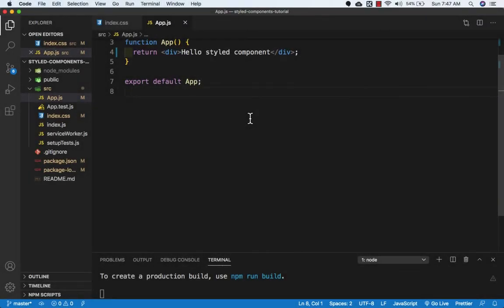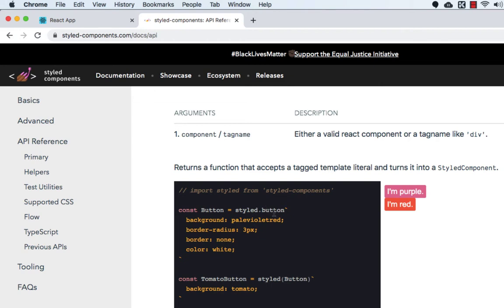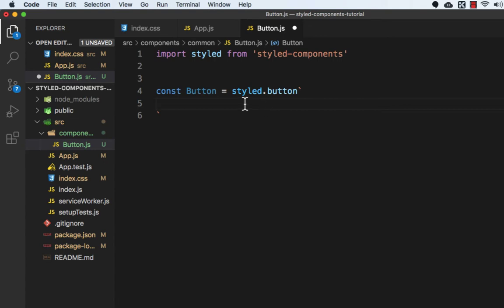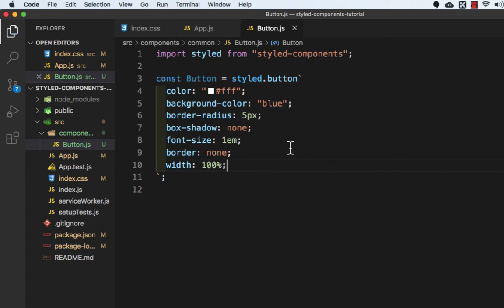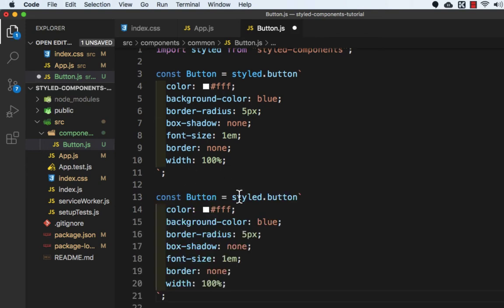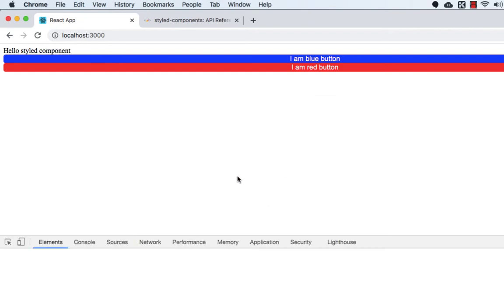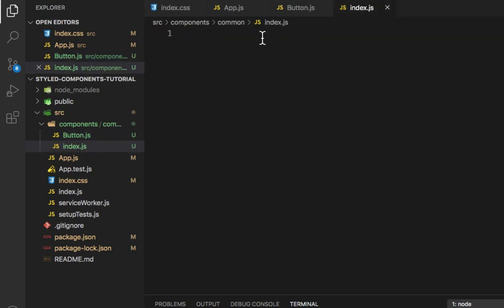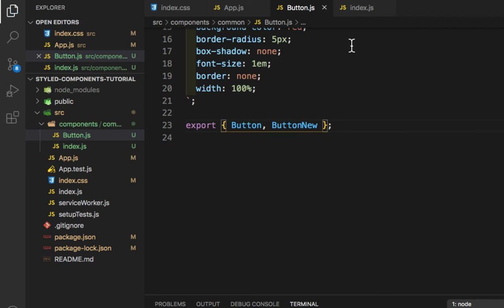lecture 5 creating our first styled component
creating our first styled component
Follow me on technology updates